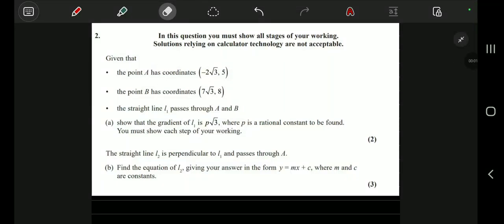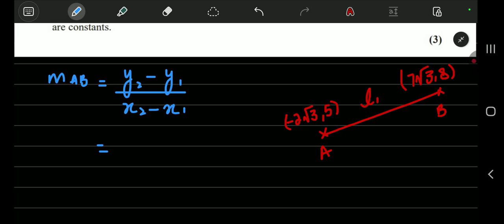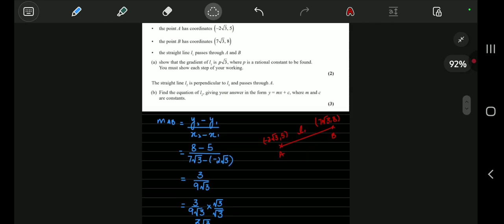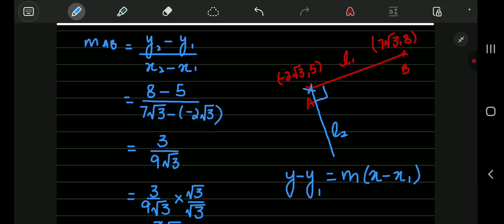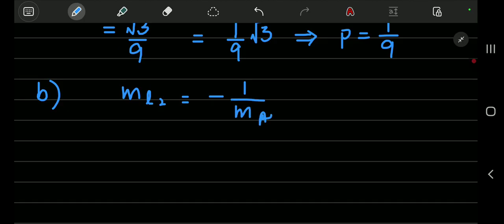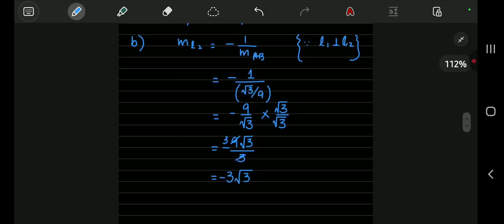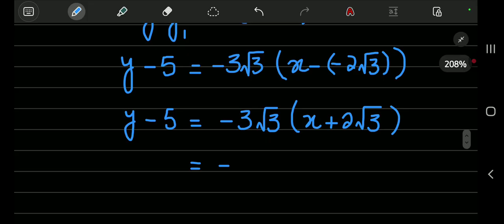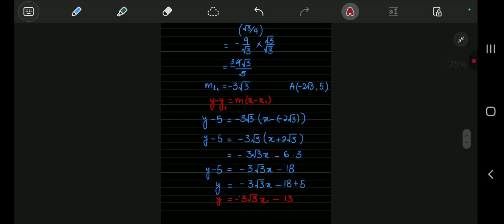Wma01/11/Jan 2025 | Q2 | A levels Edexcel | P1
Past paper January 2025 variant 11. Paper code Wma01. Paper Wma01/11/Jan 2025  Q2 for pure Maths 1. This question is related to topic coordinate geometry. Past Paper questions solved and explained.